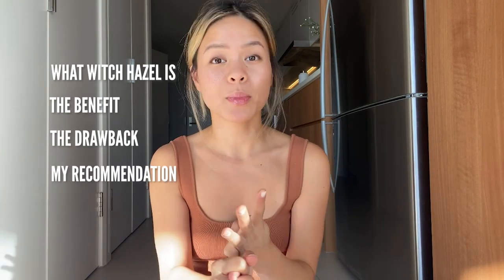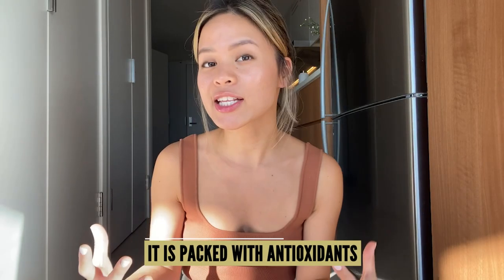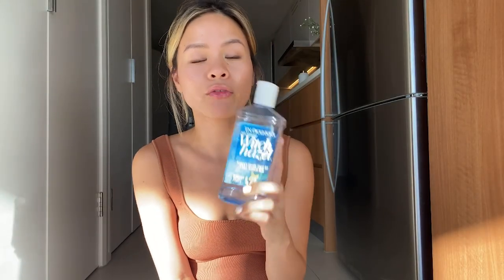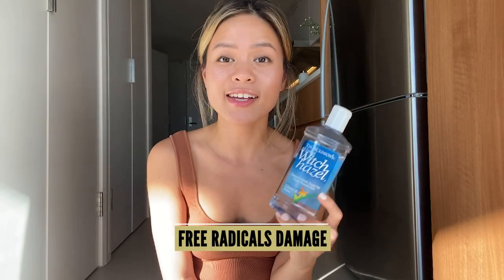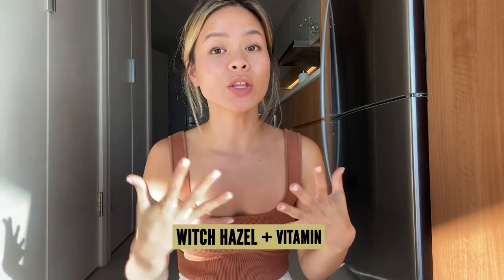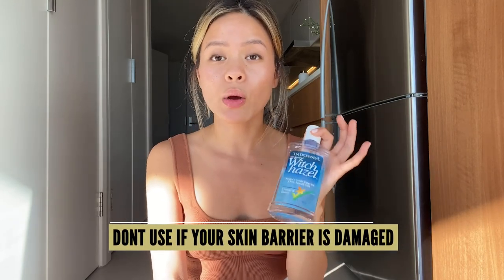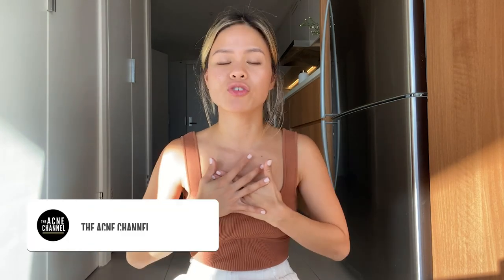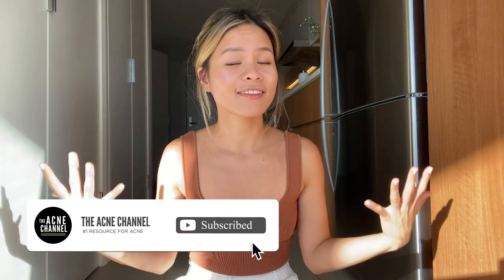Witch Hazel for Acne : Good Or Bad? Get The Facts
Have you ever heard of witch hazel toner? Our warrior will go through the benefits of witch hazel and the reasons why some people love it and some don't. Please stay till the end of the video for her recommendations.

0:00 Intro
0:24 What is Witch Hazel?
0:48 What are the benefits of Witch Hazel?
1:55 What are the drawback of using Witch Hazel
3:07 Product recommendations